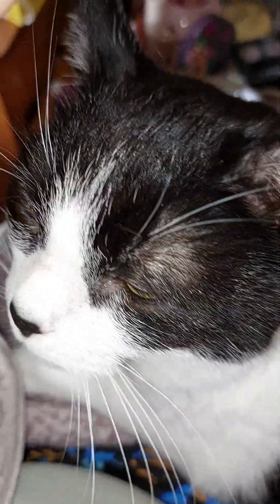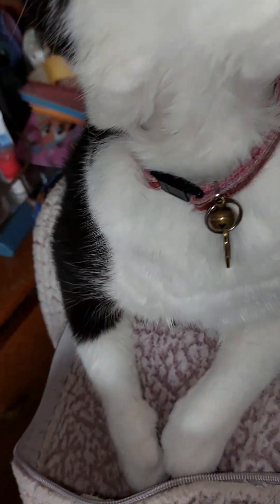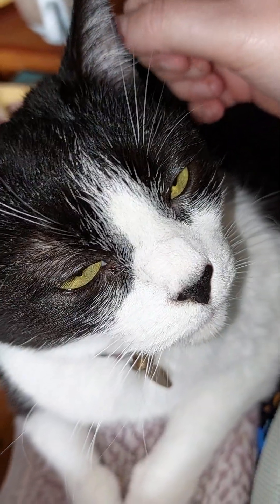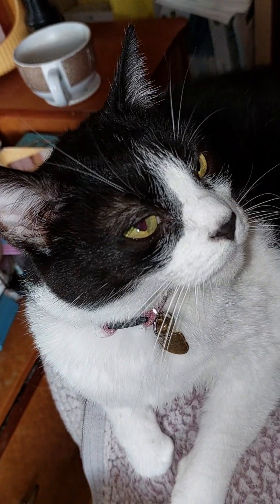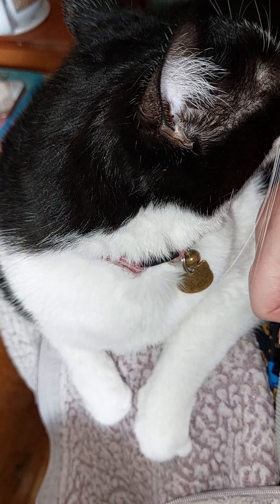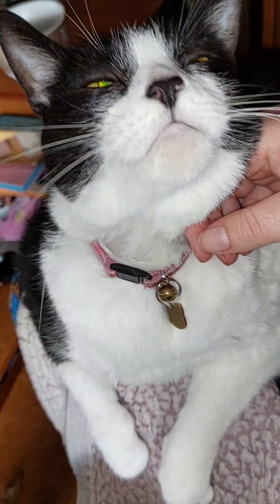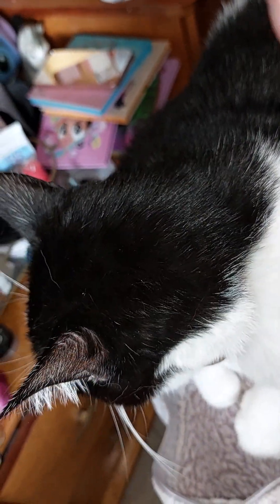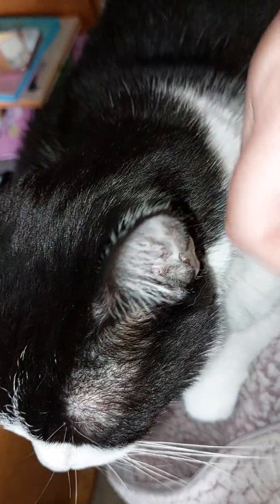minnie ..my biggest loser on ami and benevo vegan cat food ..thriving and lookin great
nov 2023 ..minnie age 11